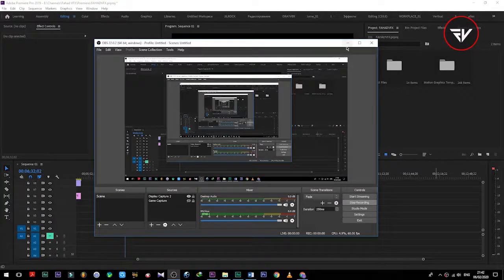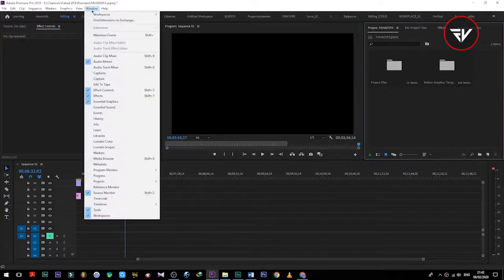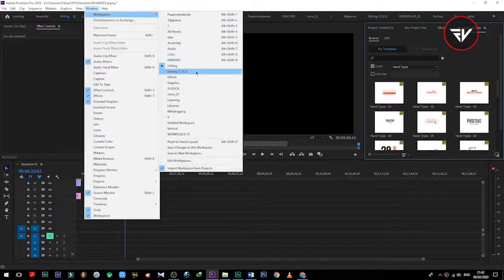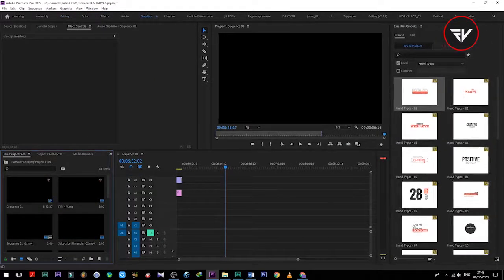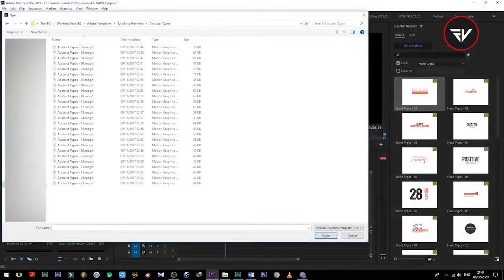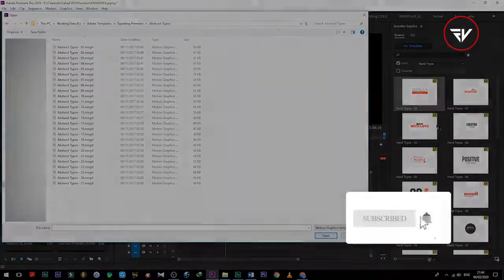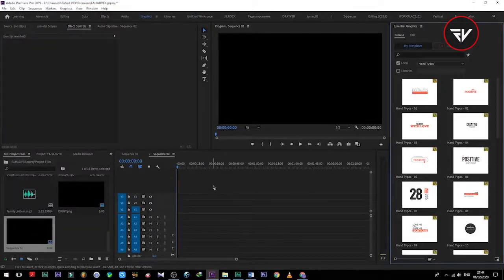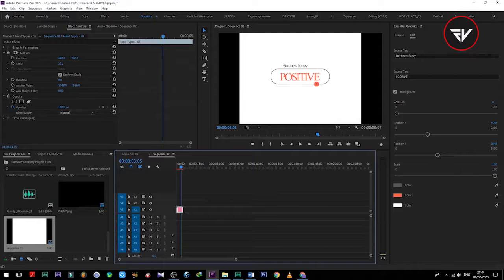Corporate Typos II - Free title templates premiere pro - Premiere Pro Title Templates - MOGRT